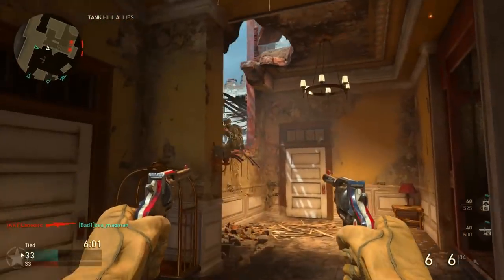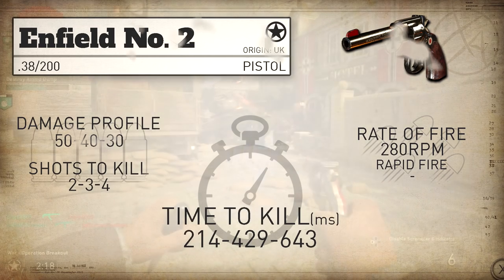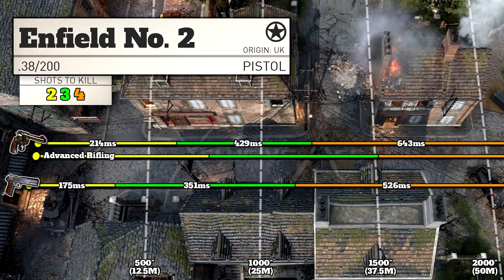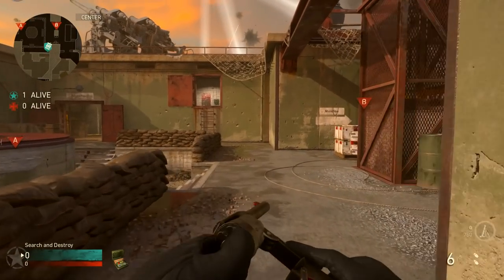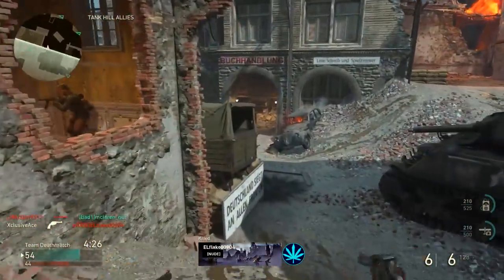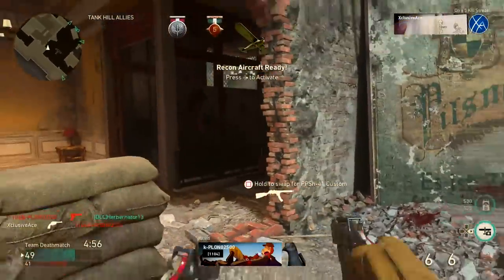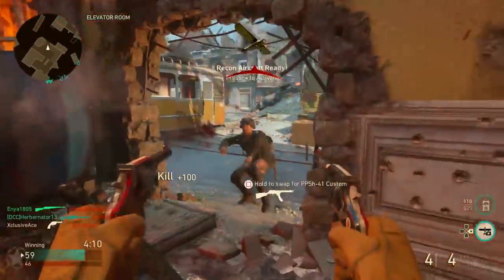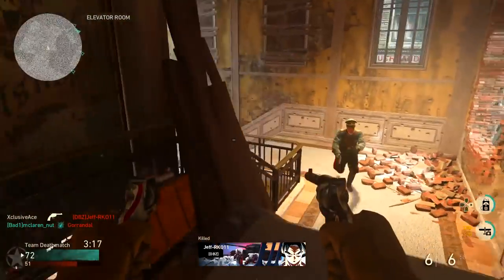Enfield No. 2 Stats & Best Class Setups | CoD WW2 Gun Guide #23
Welcome to Gun Guides. This is the series where I go into great detail with all of the stats of every weapon in CoD WW2. I cover all of the in depth stats like Damage, Range, Rate of Fire, Time to Kill, and much more. In today's episode I cover the Enfield No. 2 Revolver. I hope you enjoy!